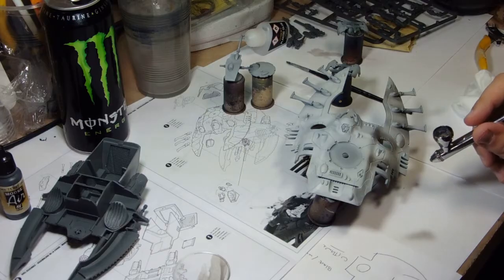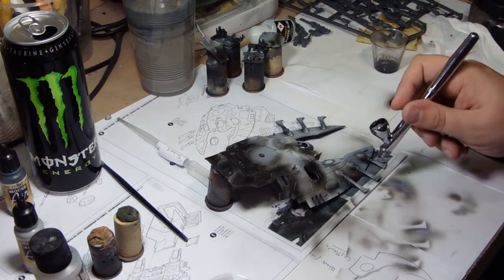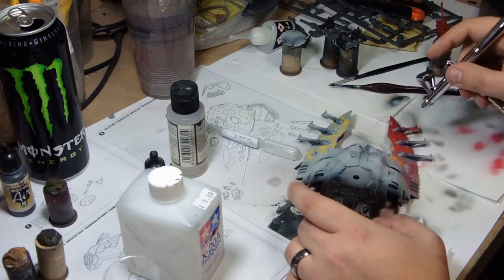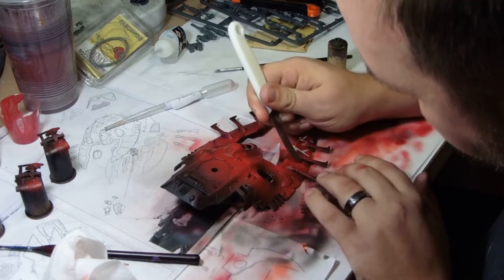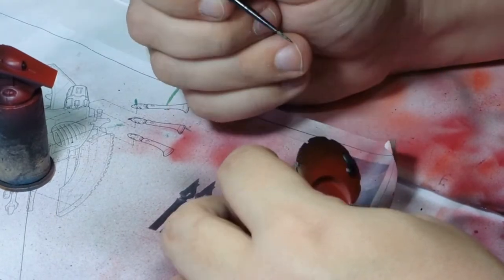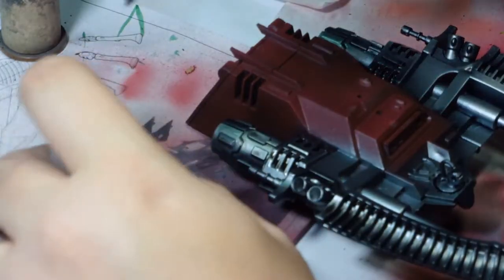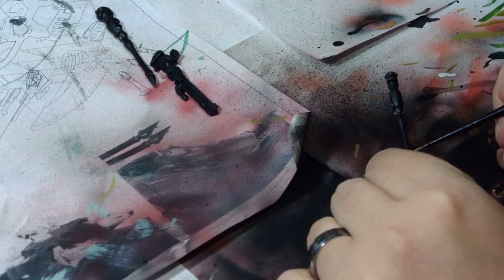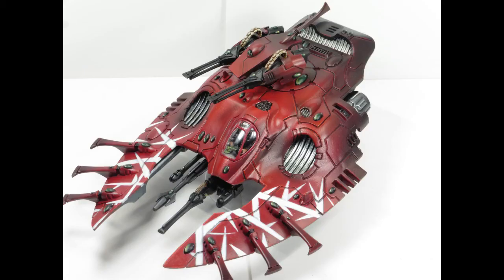How To Paint A Wave Serpent 40k Eldar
How to paint a wave serpent using stencils to create patterns on the hull and really make your model stand out on the battle field.